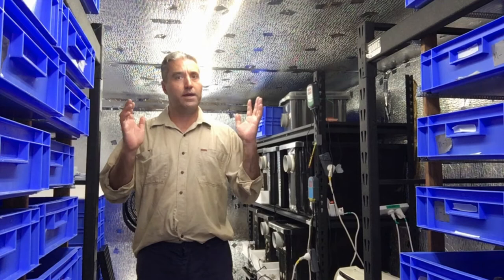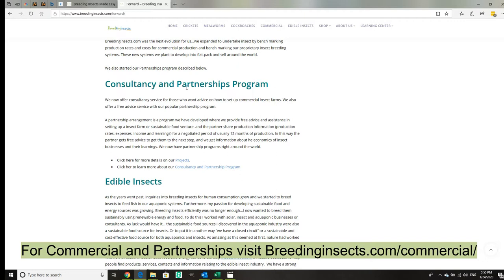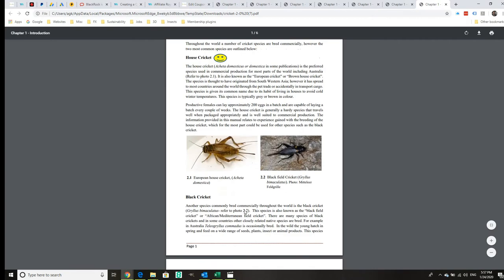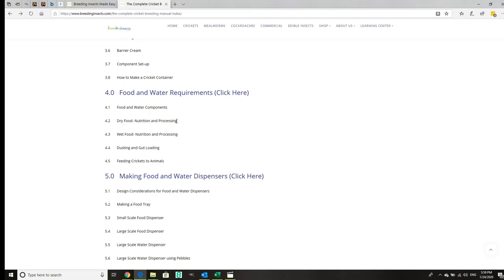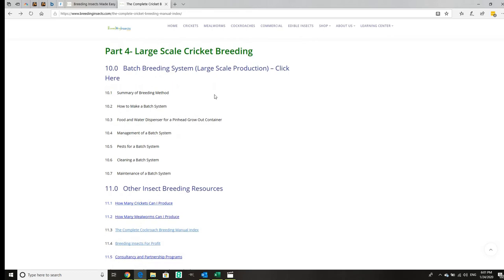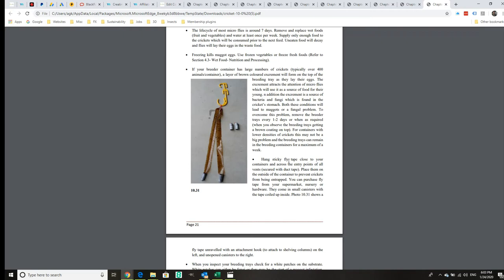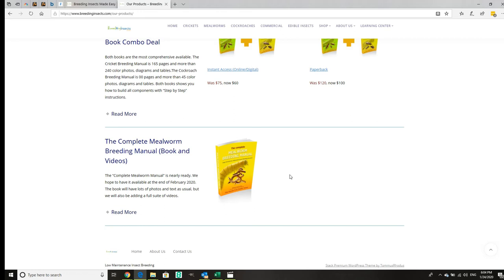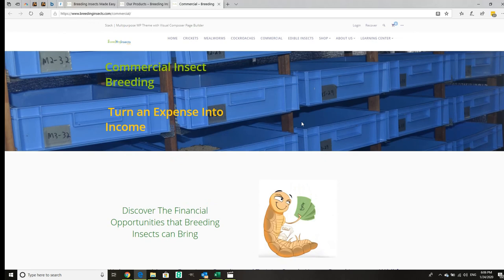Guided Tour of the Complete Cricket Breeding Manual- online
In this video we give you a guided tour or our new online platform for "The Complete Cricket and Cockroach Breeding Manuals". been a best seller for over 12 years. All our comprehensie material (160 pages, 260 photos and videos) are all in one place at a click of a button. We have so much content to show you!!
We are excited to have it go online as we now update the book frequently with the latest videos, text and photos. It is also a great platform for our partnership program where we help people build a commercial insect business.